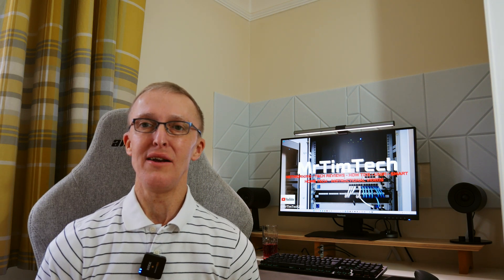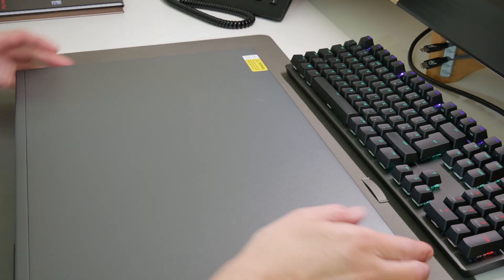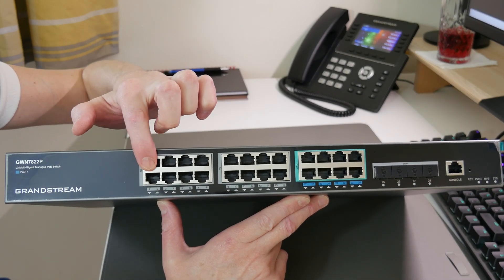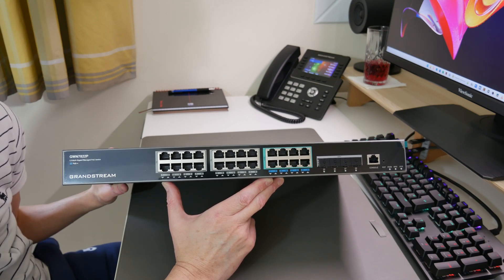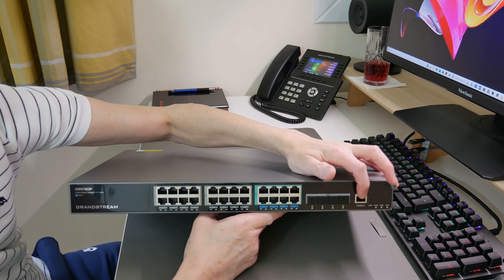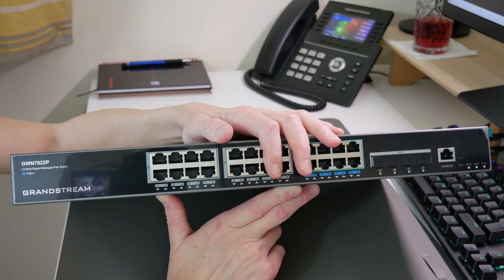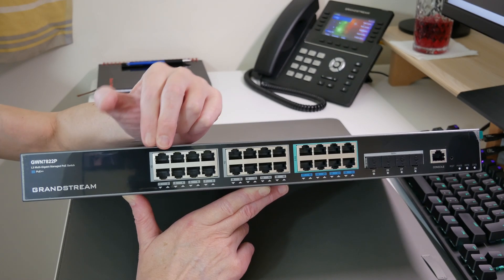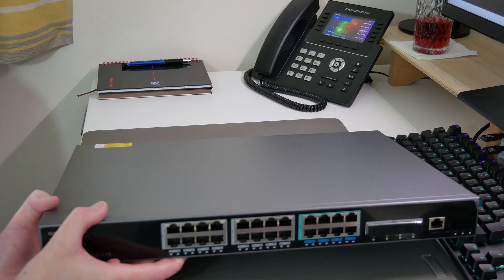Grandstream GWN7822P Multi Gigabit Switch - Unboxing & Specs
Grandstream GWN7822P Multi-Gigabit 24 Port PoE++ Layer 3 Network Switch - Unboxing & Specs

In this video I bring you the new Grandstream GWN7822P Multi-Gigabit Network Switch which features both 1 Gigabit and 2.5 Gigabit network ports and also features PoE, PoE+ & PoE++.  In this video I will show you what the switch is like by doing an unboxing and also explain what the specs for this switch.

In a follow up video after this one I will show you the GWN7822P Switch installed in my network cabinet and explain how devices are connected to it, I will also briefly show you the Grandstream GCC6011 All in One Convergence Device.

Then in another upcoming video I will show you how to create VLANS with both untagged and tagged traffic and ports and which I will be using a Grandstream GCC6011, Grandstream GWN7665 WiFi 6E Access Point and also this new Grandstream GWN7822P Network Switch, so keep a look out for that video!

If you wish to take a look more in depth at this switch then you can find more information on the Grandstream website using the link below which will take you directly to this switch, link below:

Chapters:
00:00 Intro
00:36 A close up look at the switch
07:06 Overview of the features & specs
07:11 Overview of the features
11:02 Outro